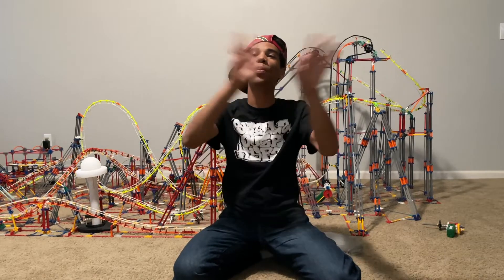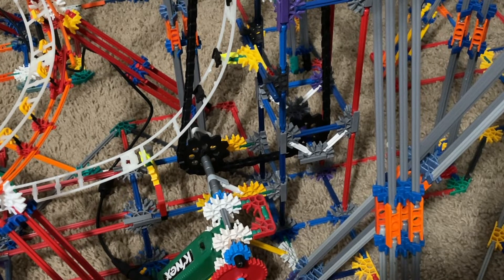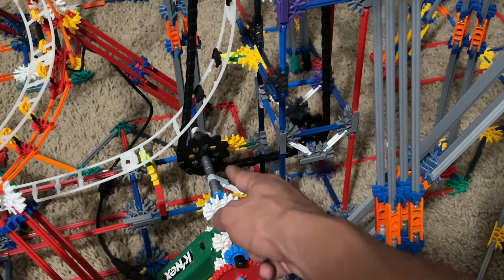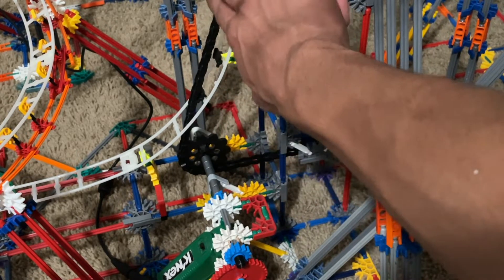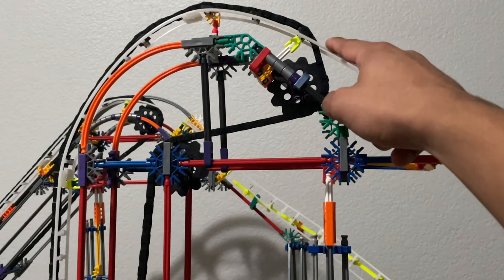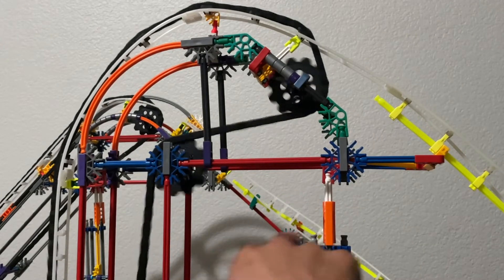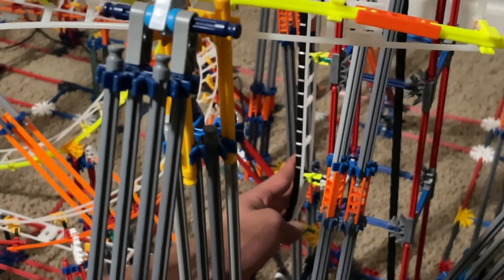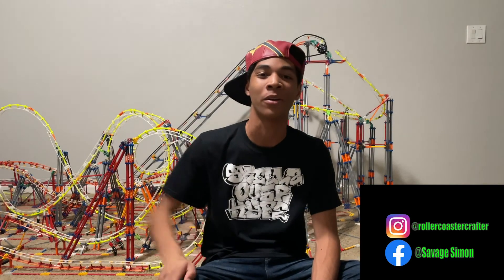How to make a Vertical lifthill (In depth guide)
In today's tutorial, I will be showing you guys how to make a vertical lift hill. These are a little harder than your abnormal lift hills and require a lot of strategic engineering to create successfully.